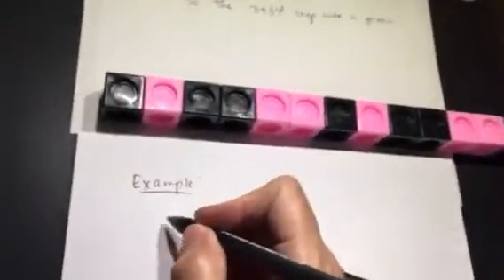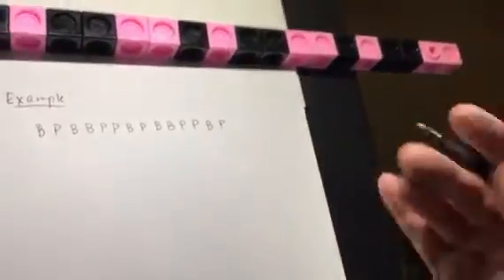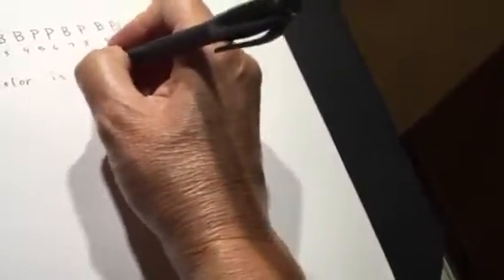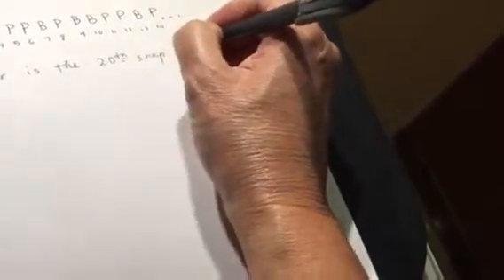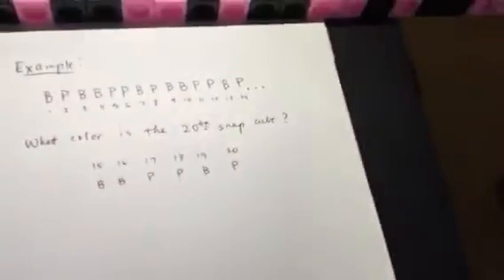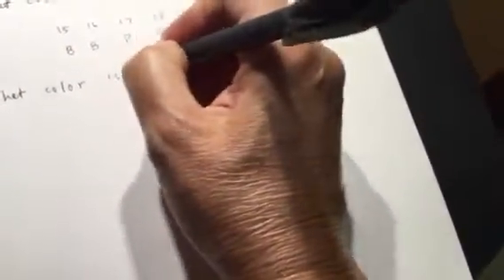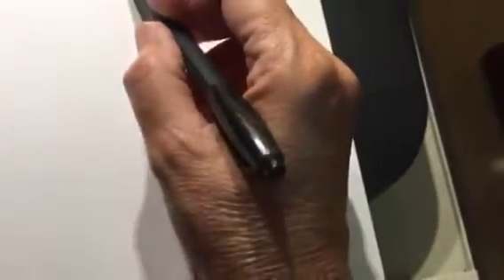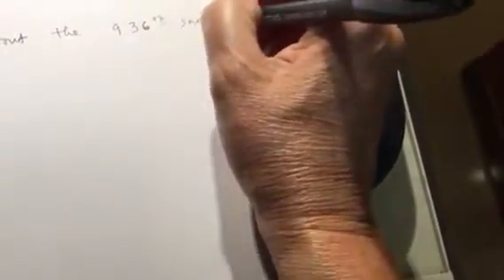August 29, Math 2203, 8 of 19